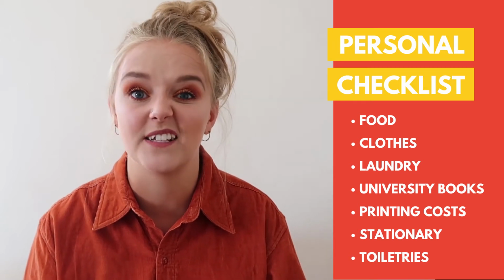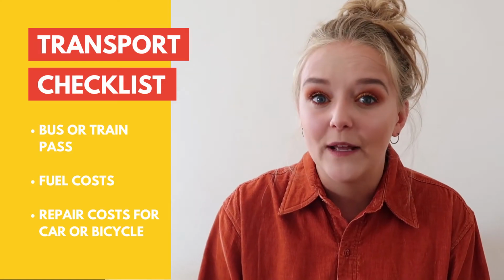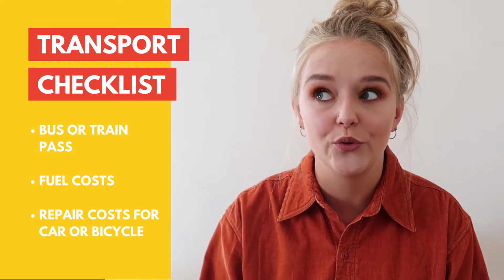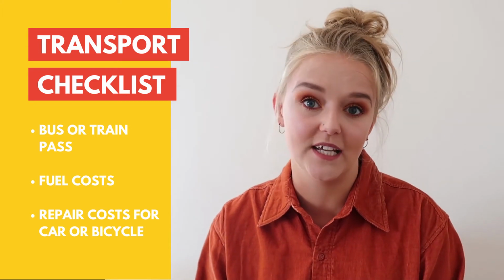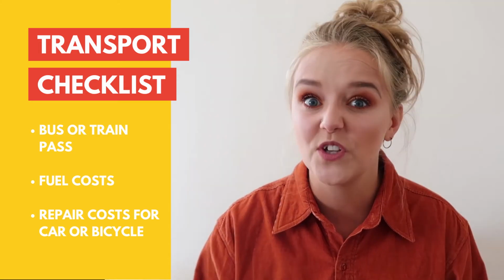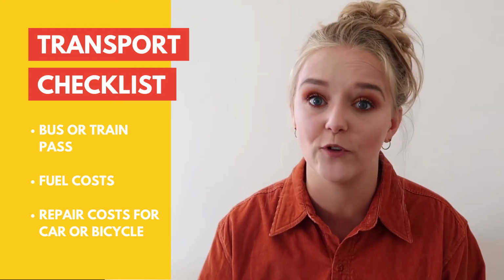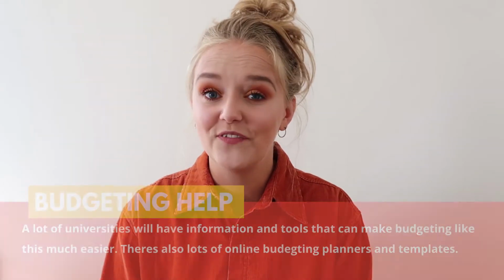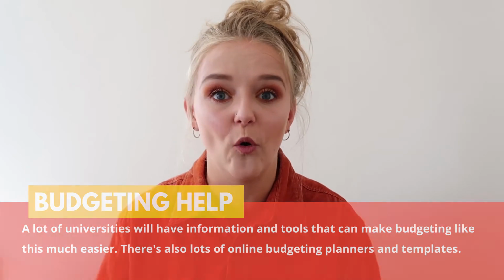Can I afford to move away for university?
Hi everyone! Welcome to our new series. Each week we will be answering your most regularly asked questions.

This week we have - Can I afford to move away for university?

If you have any questions don't forget that you can chat to Olivia directly by following the link below or comment on this video!